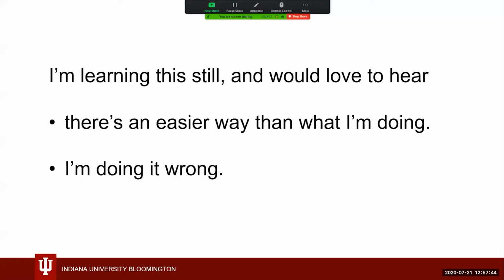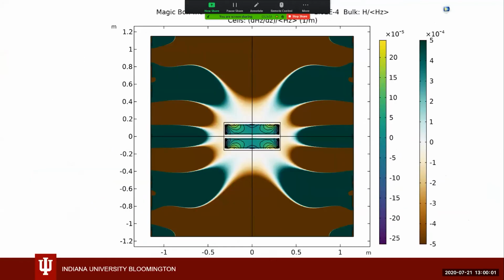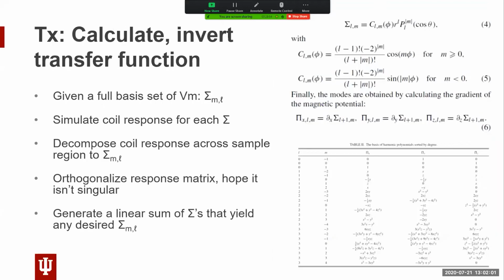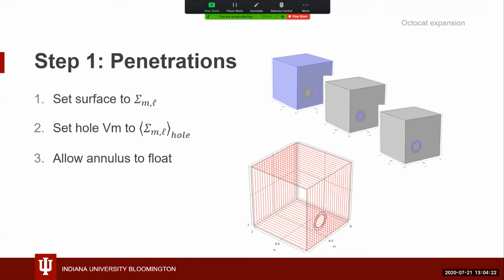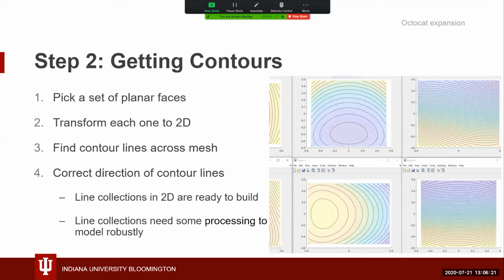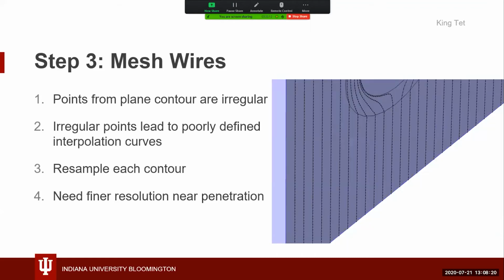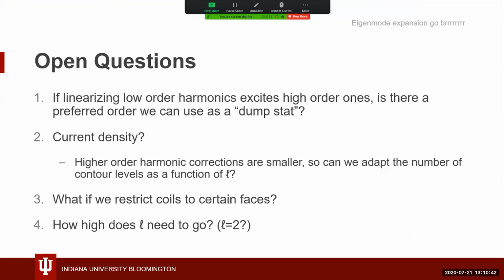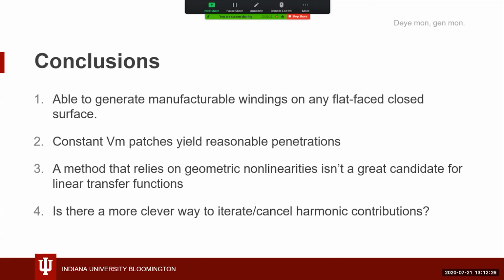Austin Reid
Coil Solver: Gradient Optimization with Scalar Potential Techniques